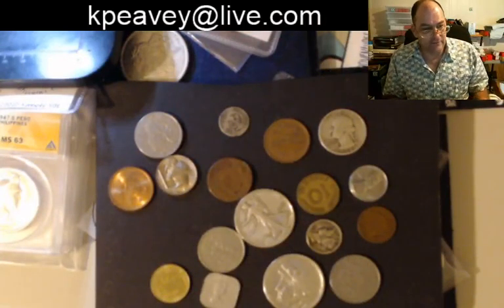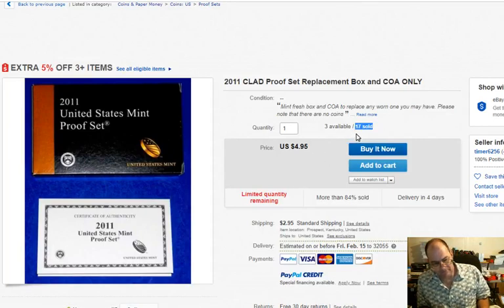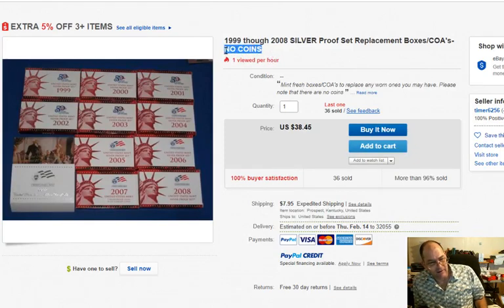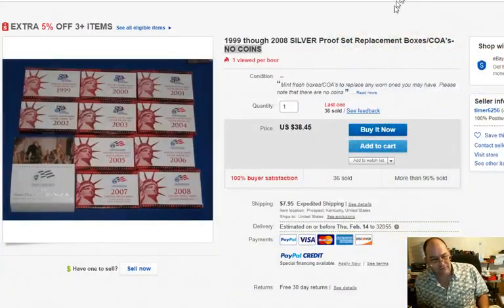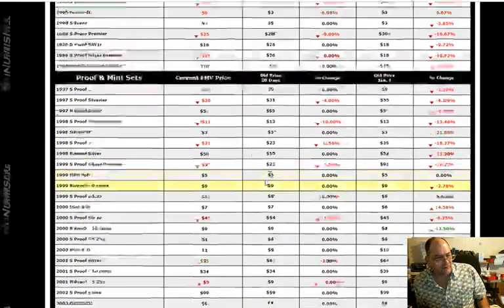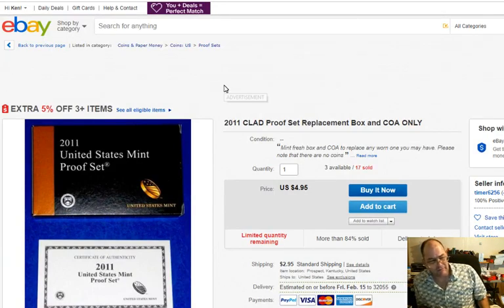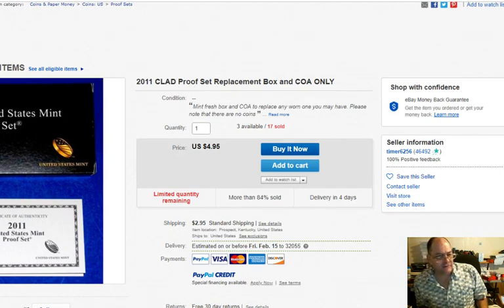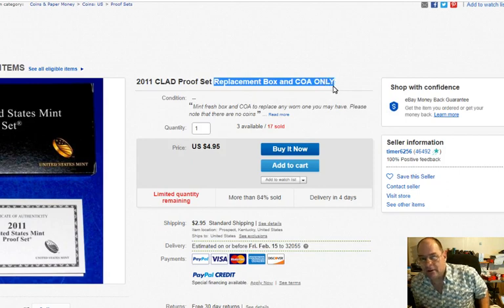Avoid This eBay Hustle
Pay attention to detail to prevent unscrupulous sellers from taking advantage of you.

In this hustle, the sellers are selling the empty proof set boxes.  There are no coins.